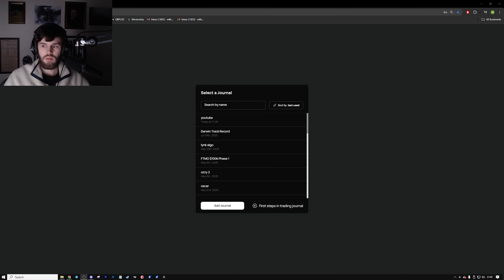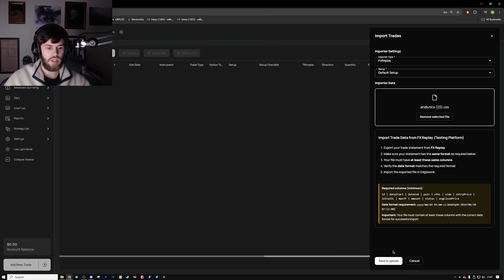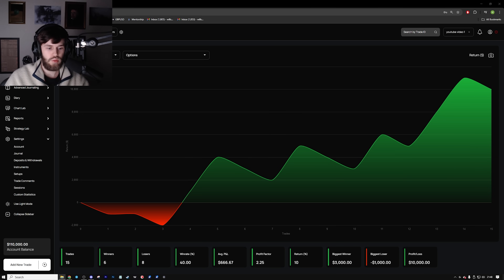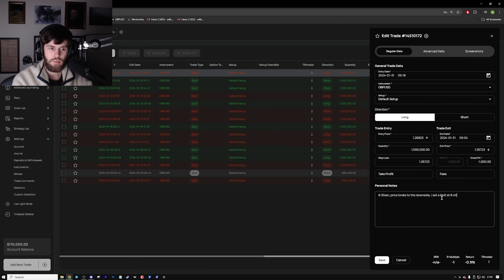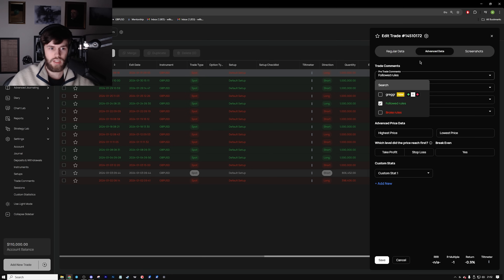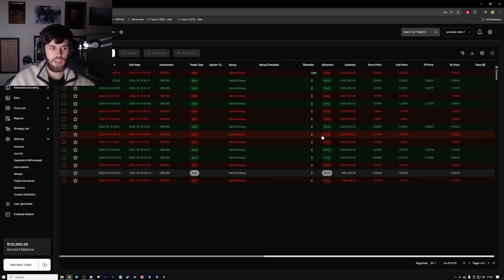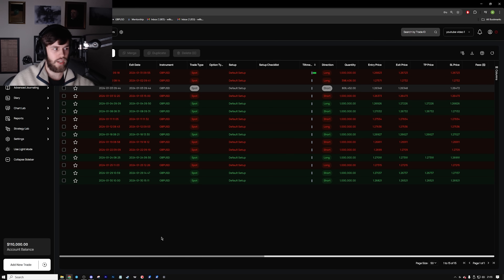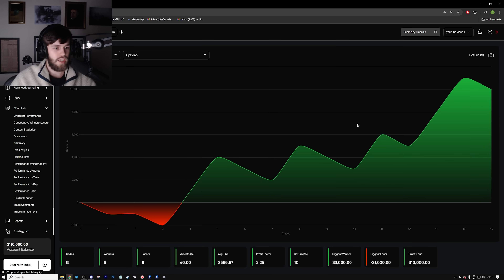How I Journal My Prop Firm Trades (Edgewonk Tutorial)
My other platforms:
Edgewonk (Journaling) (Use Code: WILLSSFX)